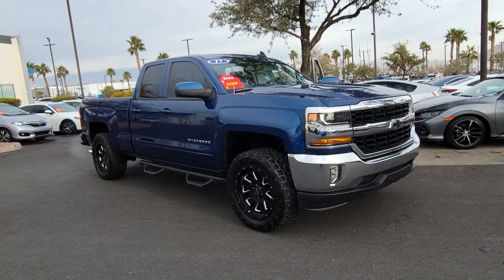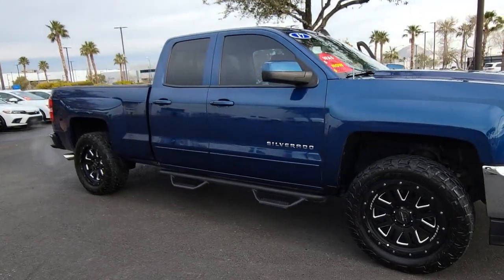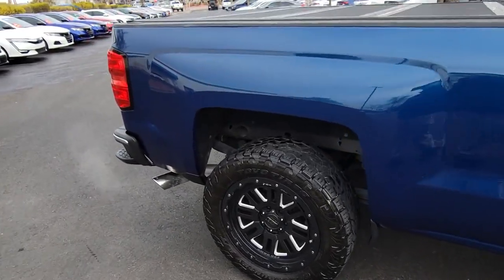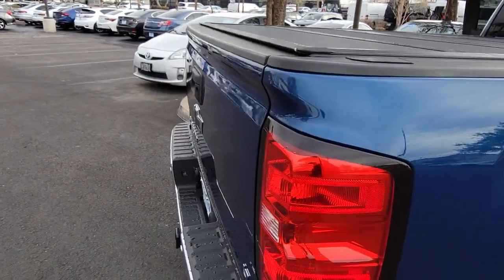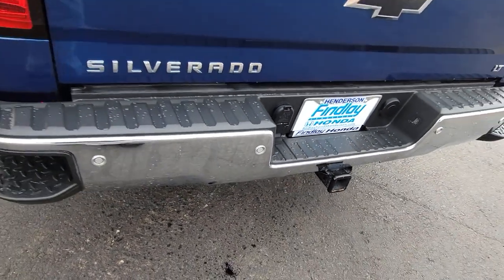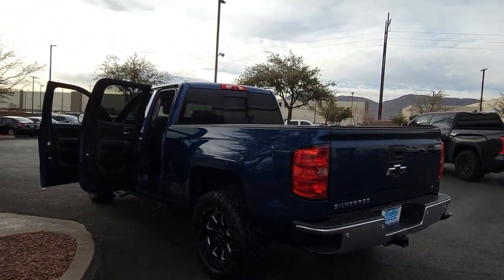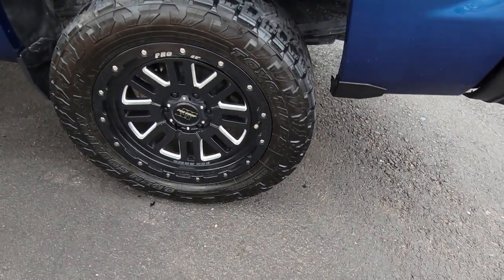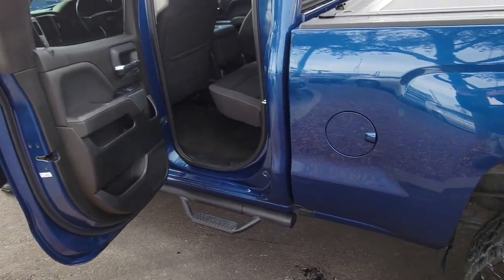2017 CHEVROLET SILVERADO 1500 Henderson, Las Vegas, Laughlin, St George, Flagstaff, NV H230727A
Deep Ocean Blue Metallic [LISTING TYPE] 2017 CHEVROLET SILVERADO 1500 2WD DOUBLE CAB 143.5 available in Henderson, Arizona at Findlay Honda Henderson. Servicing the Las Vegas, Laughlin, St George, Flagstaff, NV area.
2017 CHEVROLET SILVERADO 1500 2WD DOUBLE CAB 143.5 - Stock#: H230727A

StabiliTrak, stability control system with Proactive Roll Avoidance and traction control includes electronic trailer sway control and hill start assist,Airbags, dual-stage frontal airbags for driver and front outboard passenger; Seat-mounted side-impact airbags for driver and front outboard passenger; Head-curtain airbags for front and rear outboard seating positions; Includes front outboard Passenger Sensing System for frontal outboard passenger airbag (Always use safety belts and child restraints. Children are safer when properly secured in a rear seat in the appropriate child restraint. See the Owner's Manual for more information.),Rear Vision Camera,Teen Driver mode a configurable feature that lets you activate customizable vehicle settings associated with a key fob, to encourage safe driving behavior. It can limit certain vehicle features, and it prevents certain safety systems from being turned off. An in-vehicle report gives you information on your teen's driving habits and helps you to continue to coach your new driver,Tire Pressure Monitoring System (does not apply to spare tire),Seat, rear 60/40 folding bench (folds up), 3-passenger (includes child seat top tether anchor) (Not available on Regular Cab models.),Instrumentation, 6-gauge cluster featuring speedometer, fuel level, engine temperature, tachometer, voltage and oil pressure,Driver Information Center, 4.2-inch diagonal color display includes driver personalization, warning messages and vehicle information,Windows, power front and rear with driver express up and down and express down on all other windows,Visors, driver and front passenger illuminated vanity mirrors,Assist handle, front passenger on A-pillarRadio, HD,6-speaker audio system,Tire carrier lock, keyed cylinder lock that utilizes same key as ignition and door,Bumper, front chrome,Bumper, rear chrome,Lamps, cargo area, cab mounted with switch on center switch bank,CornerStep, rear bumper,Moldings, bodyside, body color,Wheelhouse liners, re